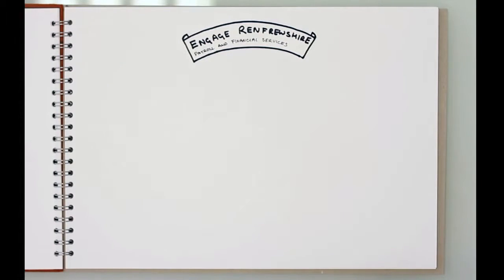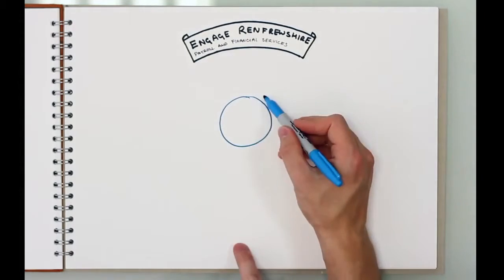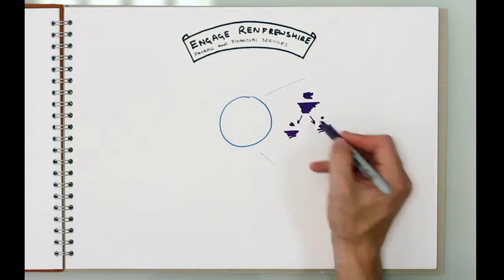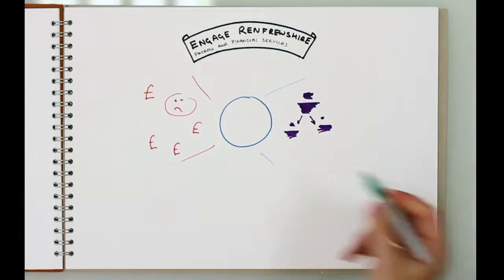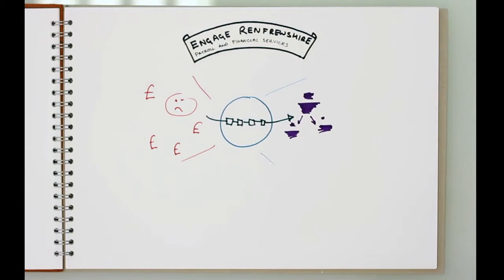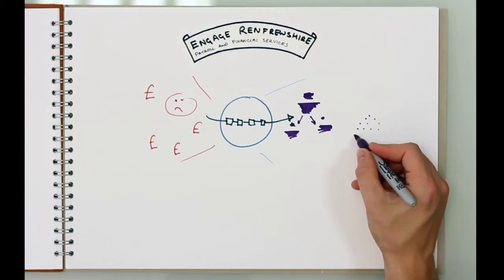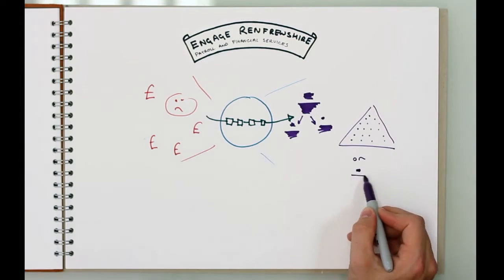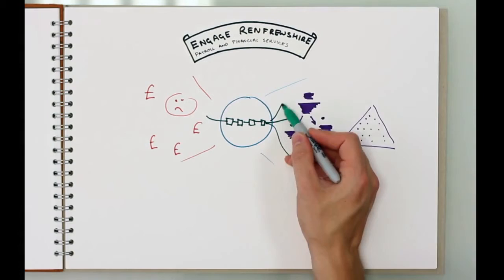Engage Renfrewshire Nomination video for SelfManagement Awards 2013